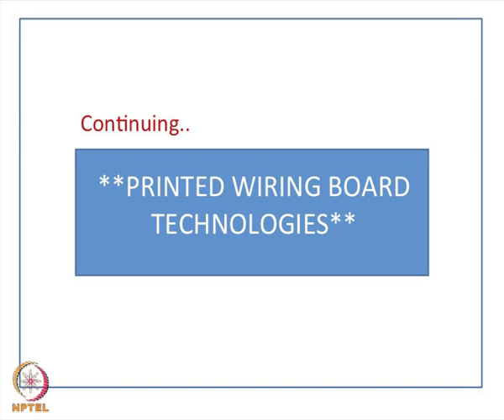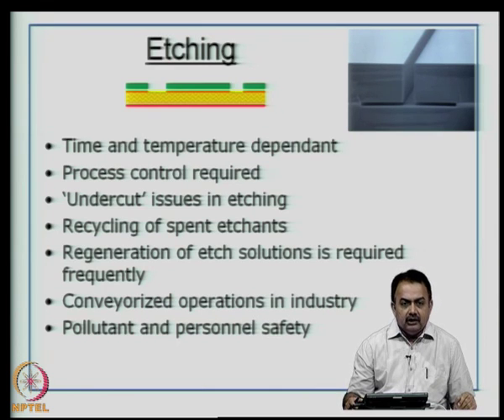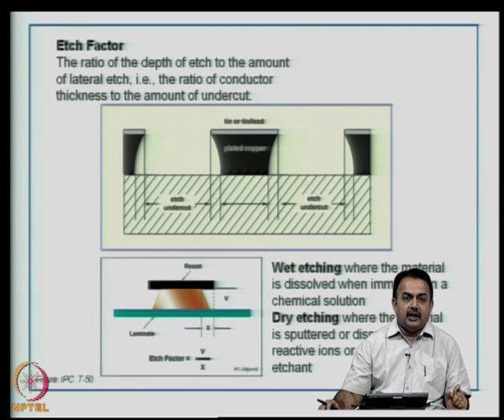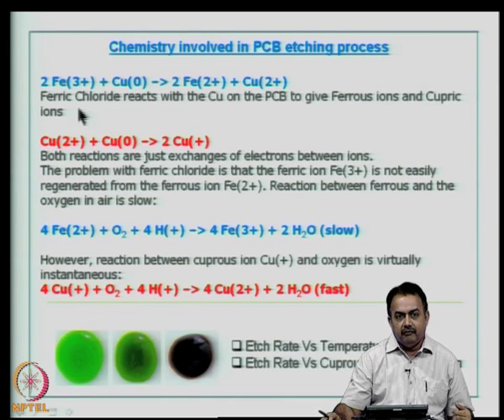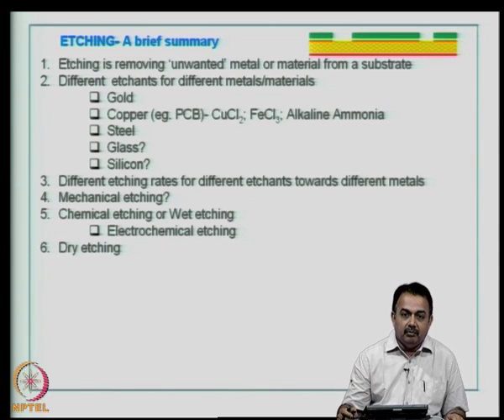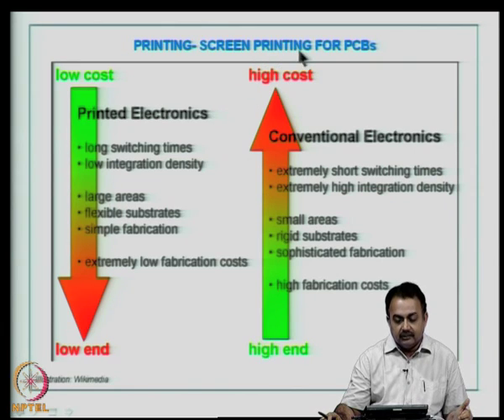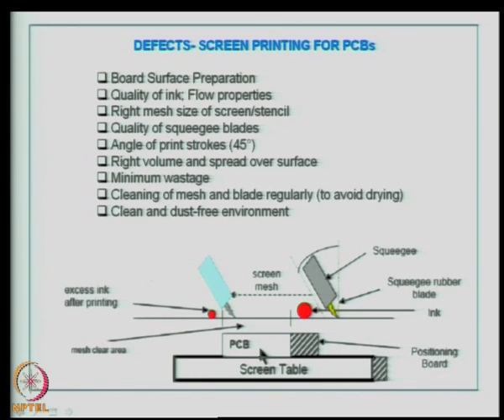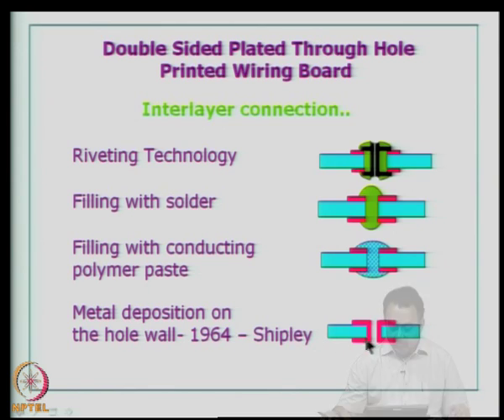Mod-06 Lec-27 PWB etching; Resist stripping; Screen-printing technology